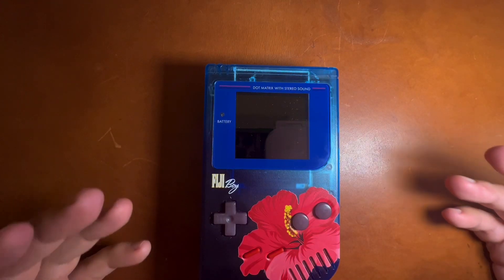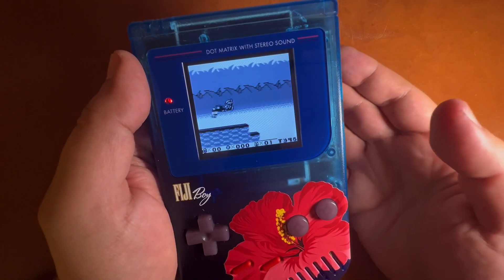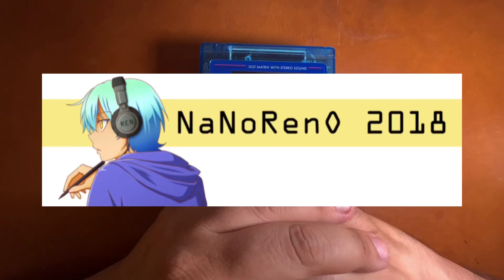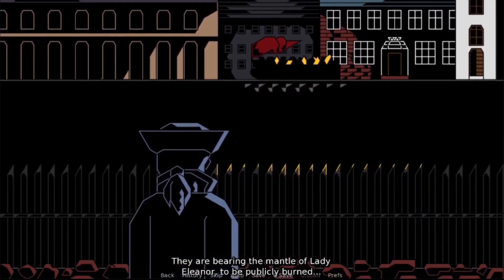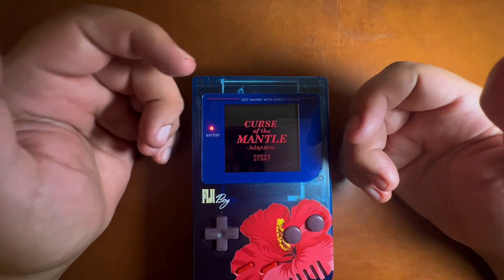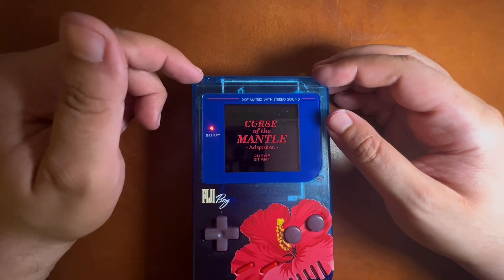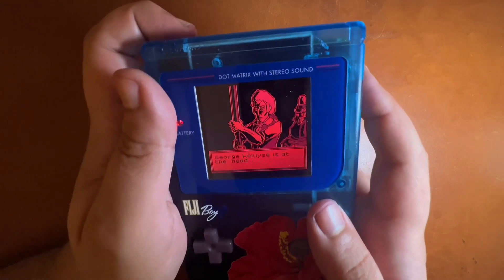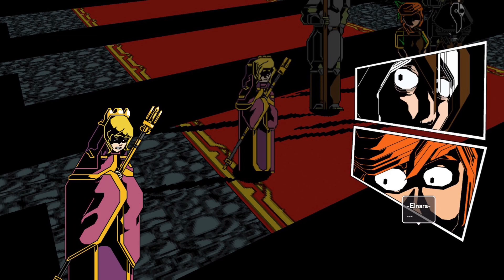A DMG Gameboy in 2022, and the little game I'm making for it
Wanted to talk about the small restoration I've made to one of my all-time favorite handhelds of all time, and the plans I have for it making games.

GB Studio:
- https//gbstudio.dev